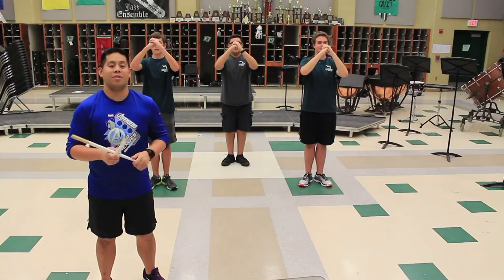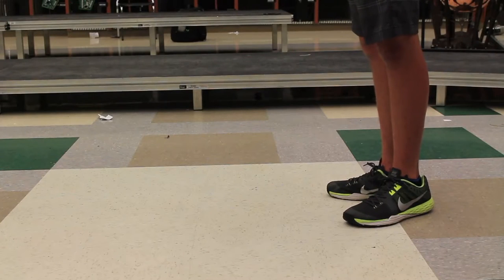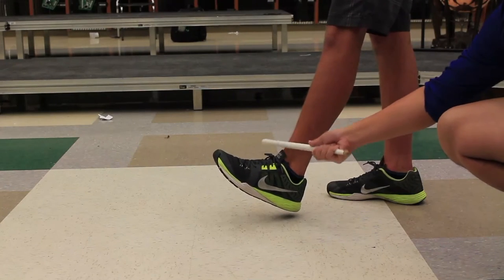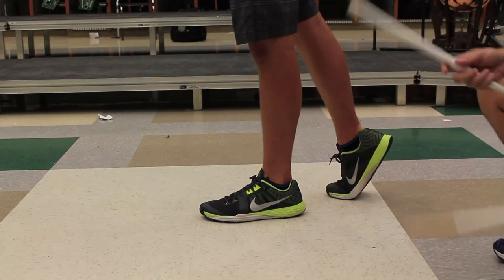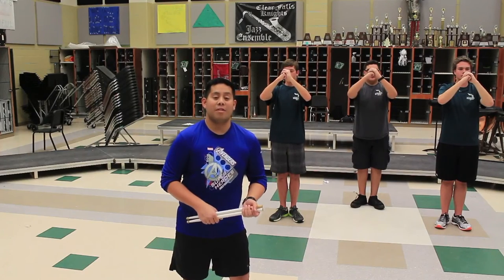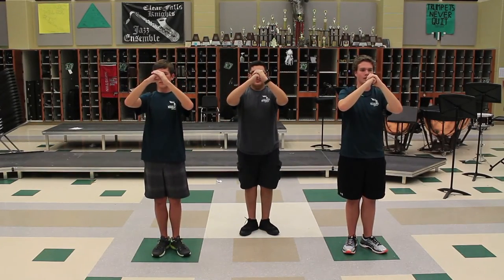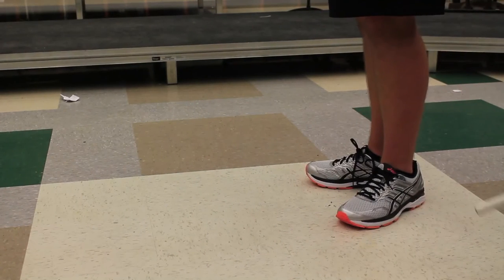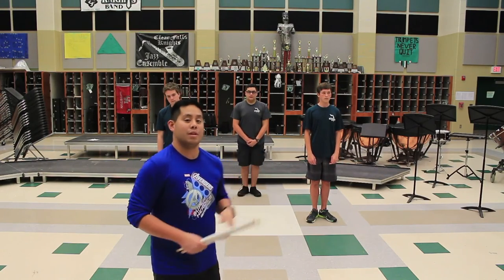CFHS Marching Training Video